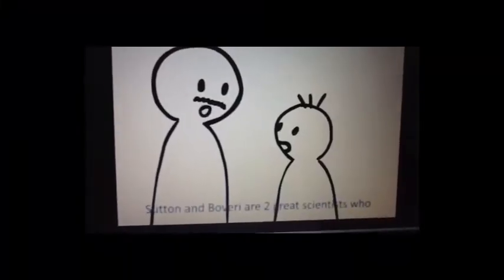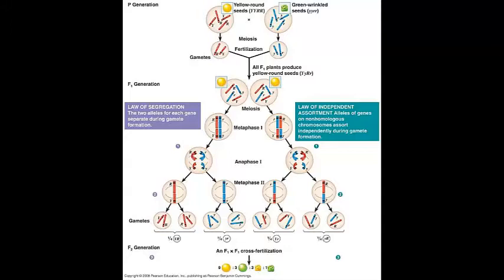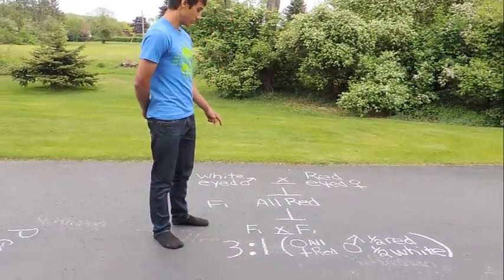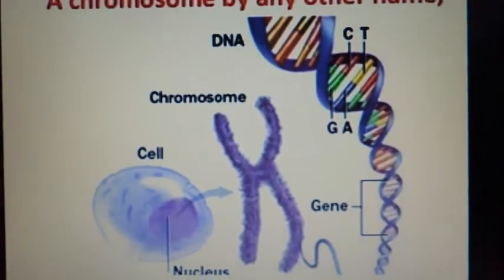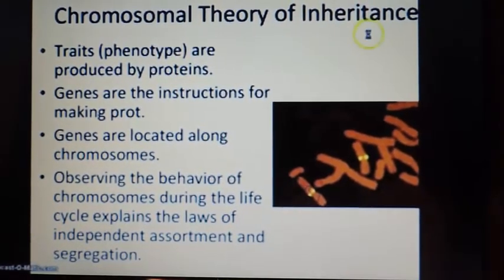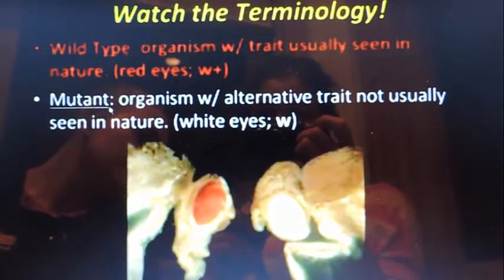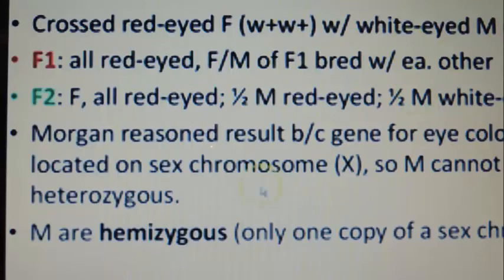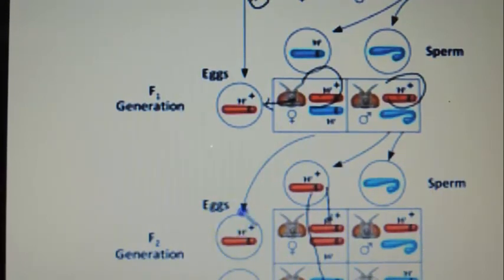CHAPTER 15 CONCEPT 15.1 LESSON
MENDELIAN INHERITANCE HAS ITS PHYSICAL BASIS IN THE BEHAVIOR OF CHROMOSOMES